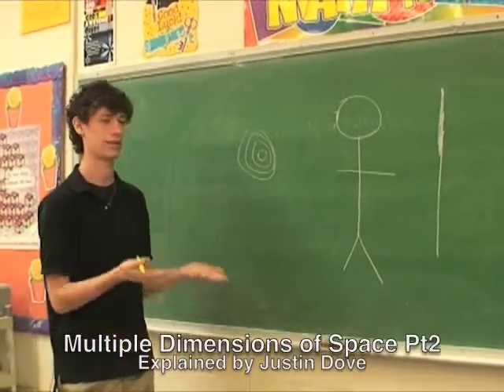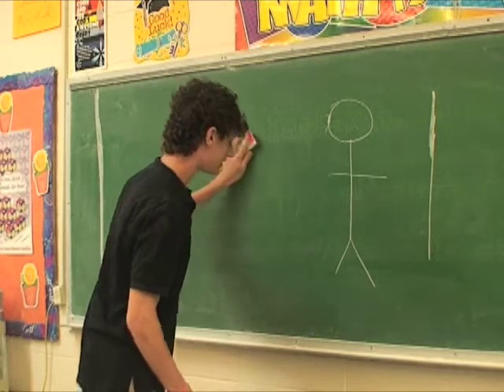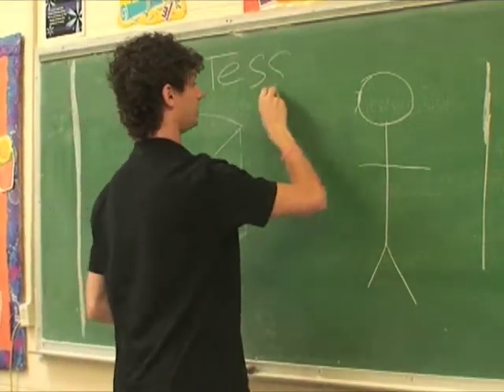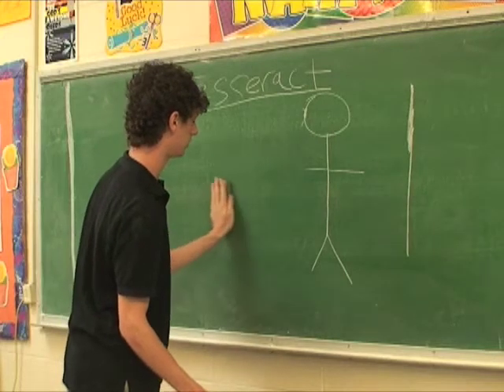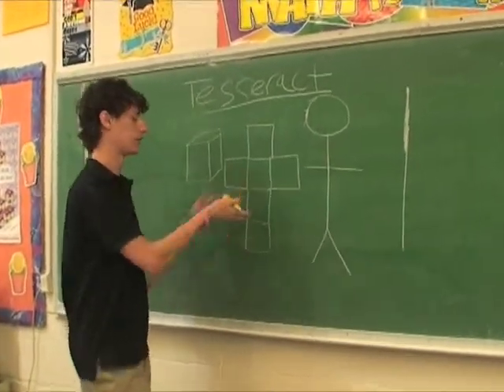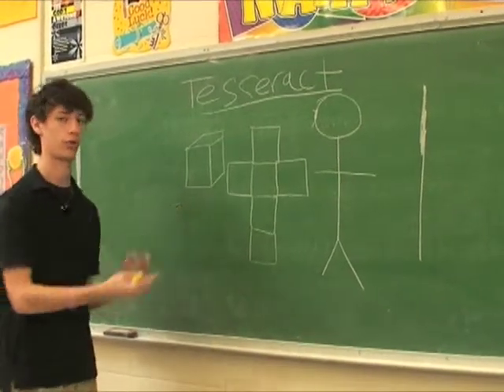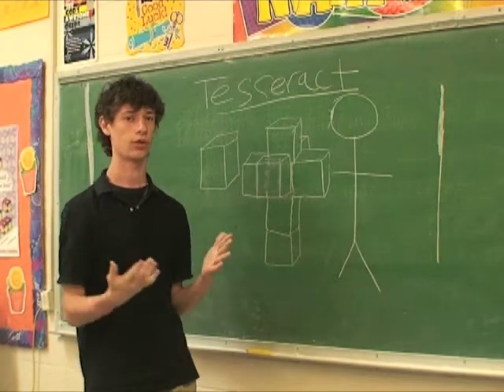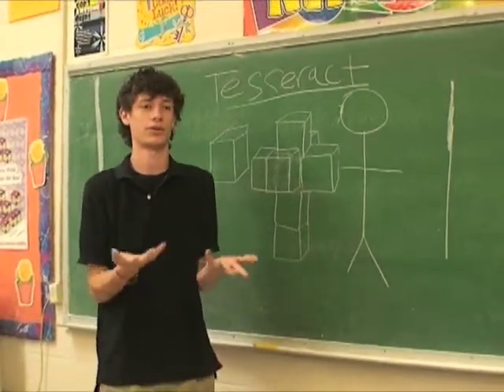Multiple Dimensions of Space 2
A basic explanation of dimensions beyond the third dimension, by Justin Dove...